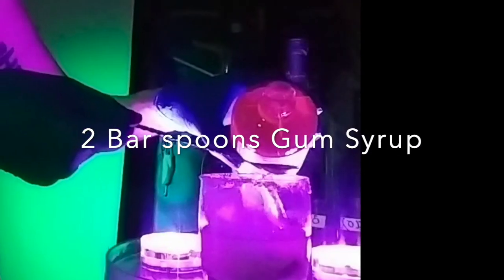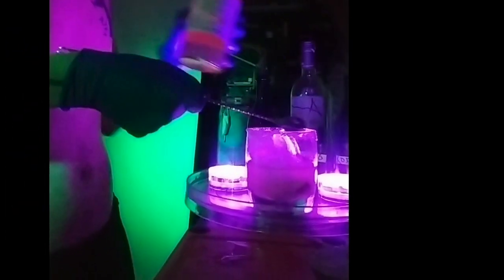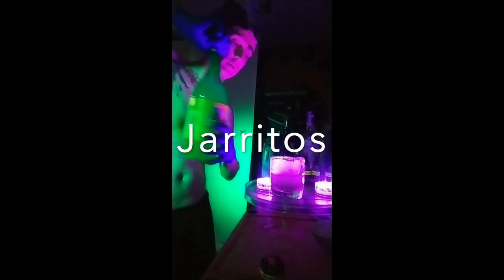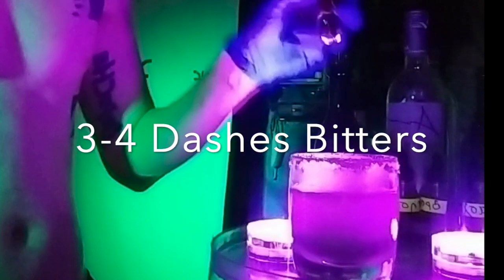The Goth Mixologist - Genever Paloma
New Song on the way - This video has the rough mix version
PNO Triage Remix